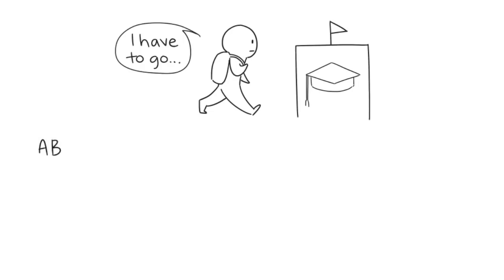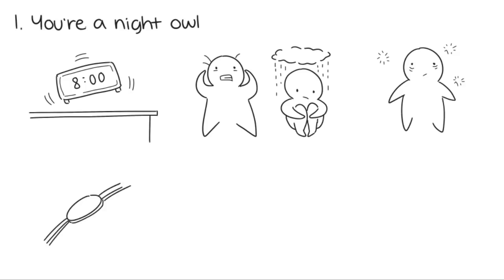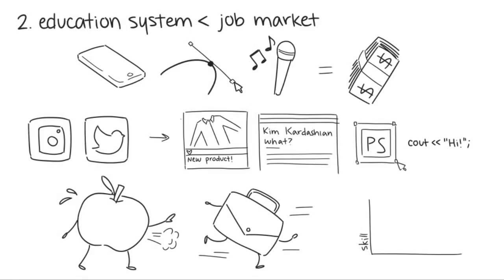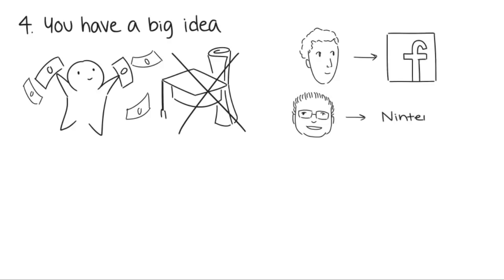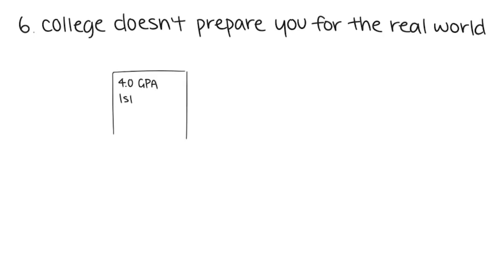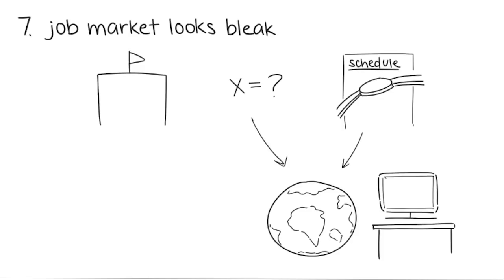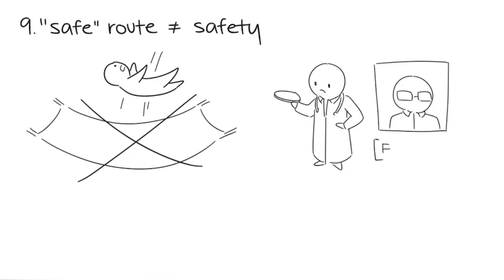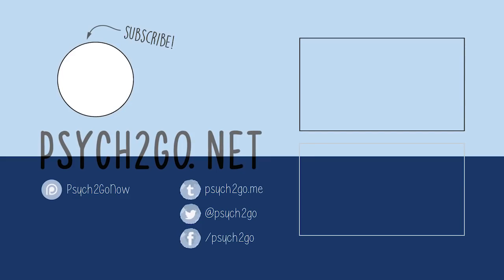10 Signs School May Not Be For You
We know that school is about to start for many of you, but know that no matter whether you're an A + student or C -, school may not be for everyone. Your success does not depend on school. Do you agree with these?

Project Manager: Wendy Hu
Community Manager: Priscilla Cha, Nicole Pridemore
Producer: Psych2Go